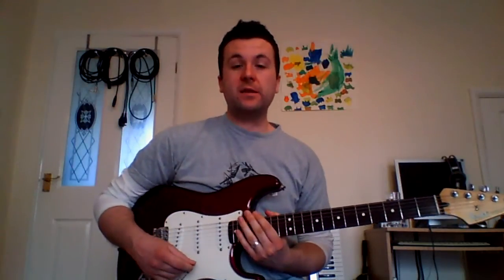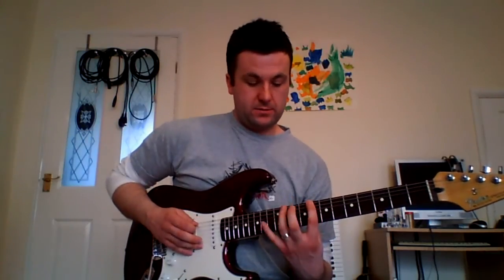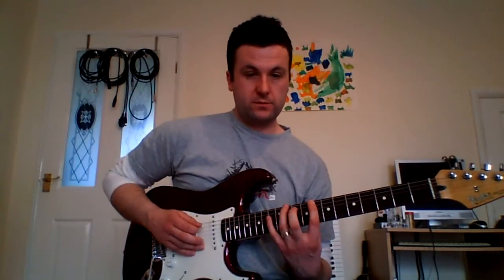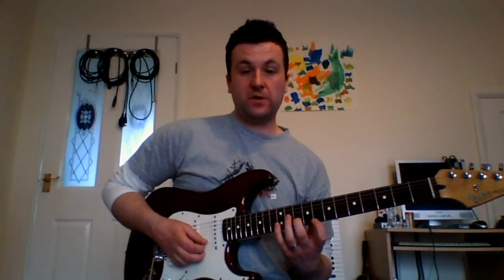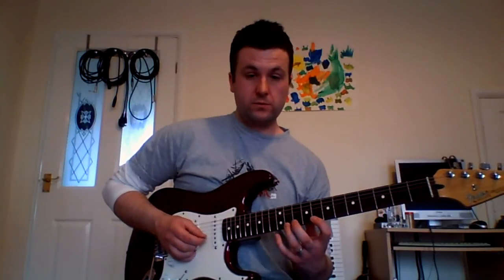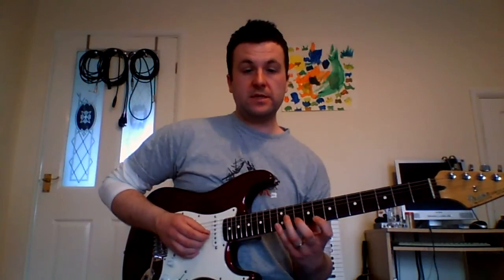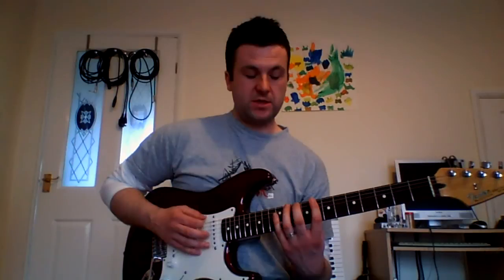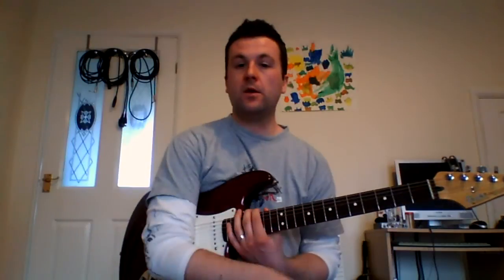LICK OF THE WEEK: Cm Dorian Arpeggios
Another lick of the week, this time demonstrating how effective two arpeggios can be when used together. I will, as much as possible, post a new one each week.